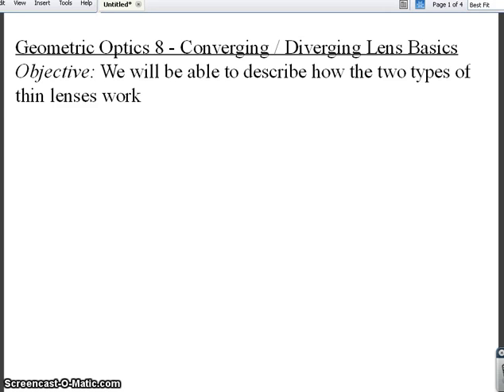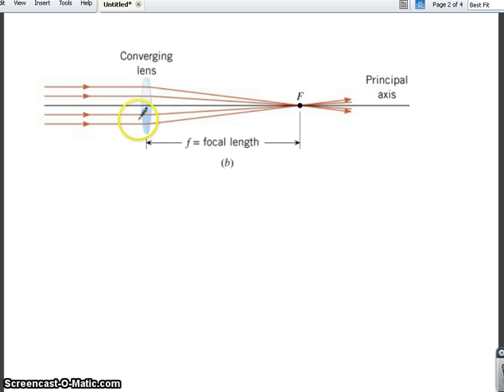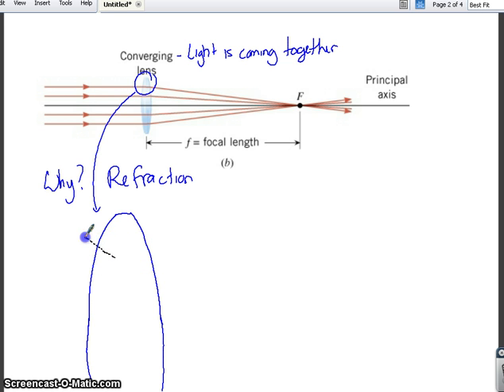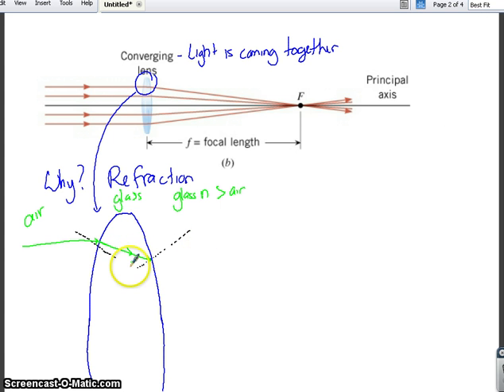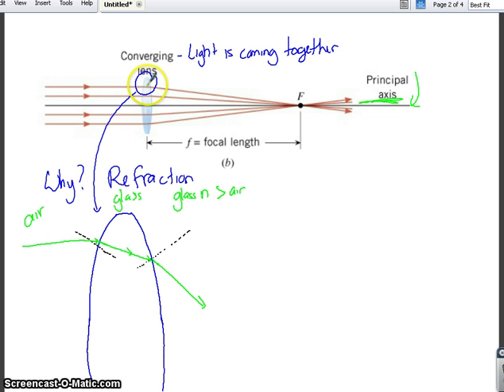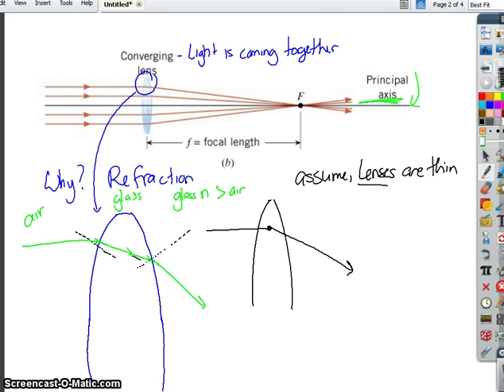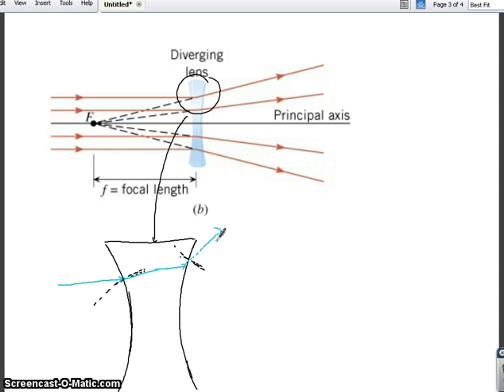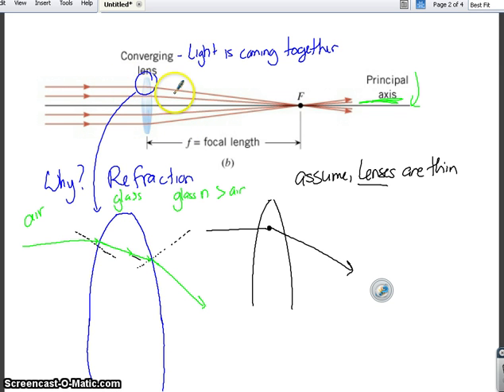Russo Physics: Geometric Optics 8 - Lens Basics